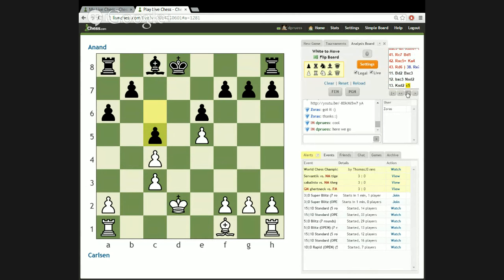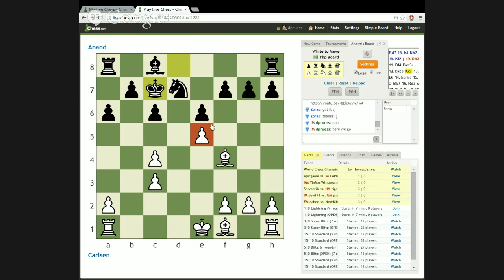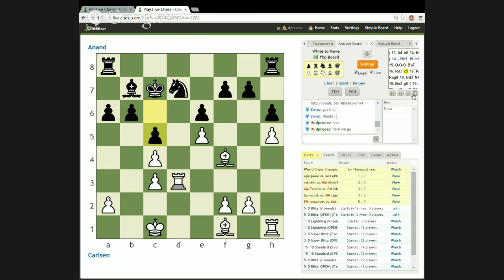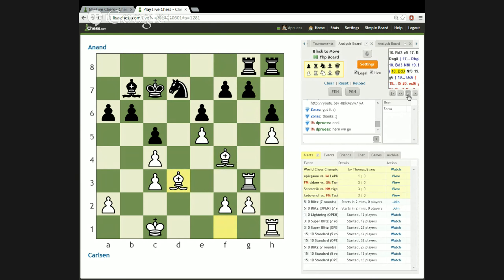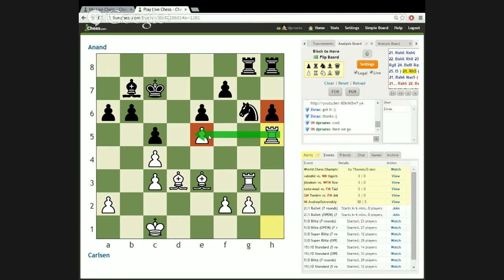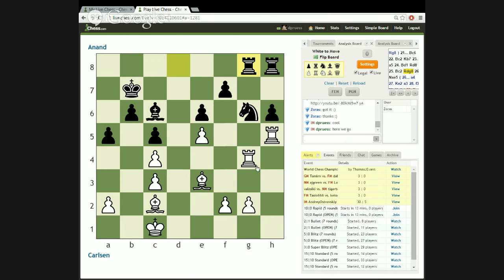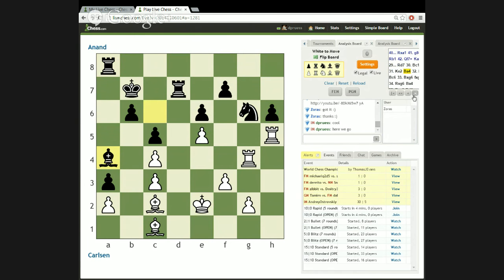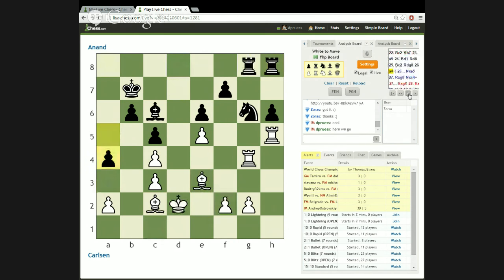Carlsen-Anand Game 6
My analysis/commentary on the 6th game of the 2014 World Chess Championship Match Carlsen-Anand.

[White "Carlsen"]
[Black "Anand"]
[Result "1-0"]

1-0